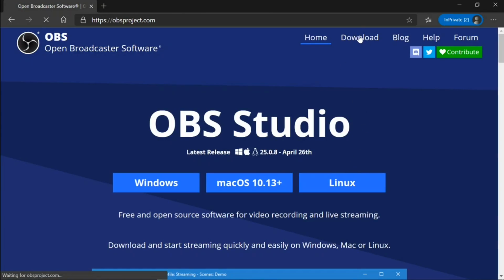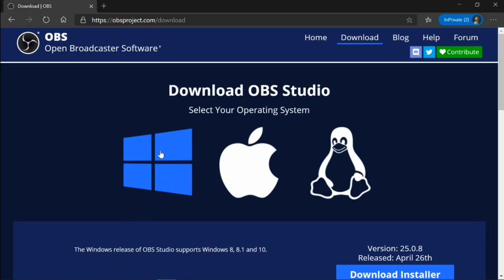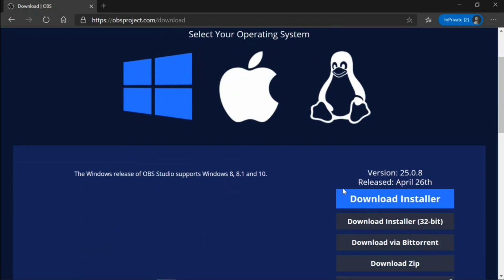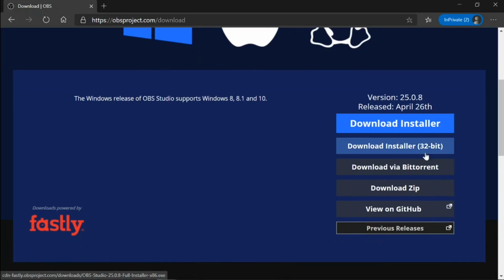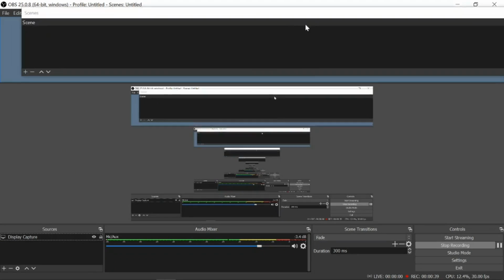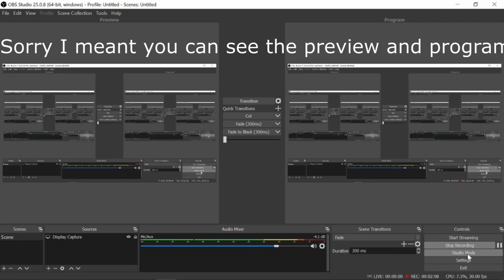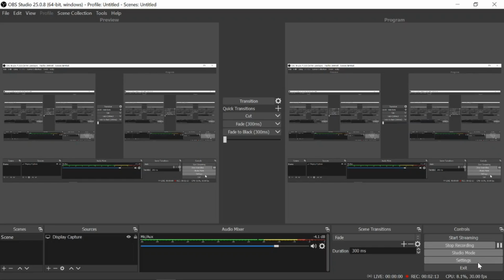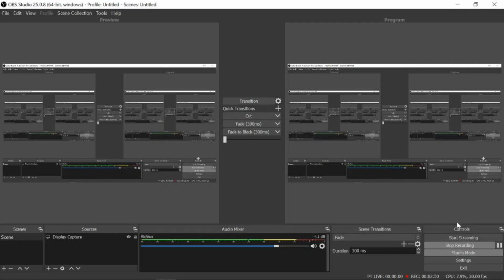OBS Tutorial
In this video I will show you guys how to download and use OBS